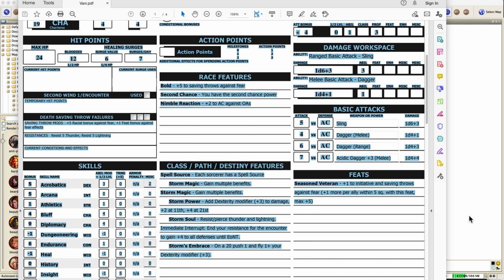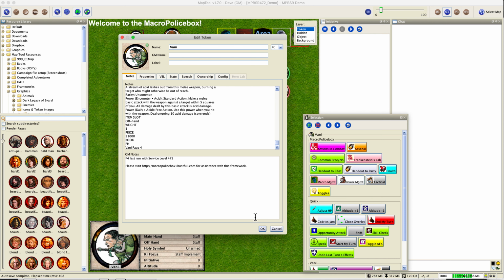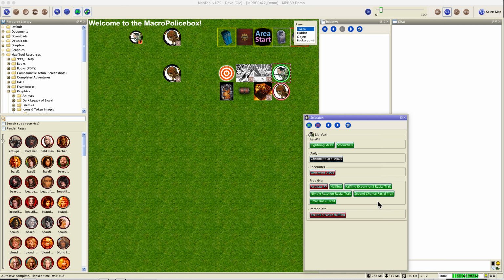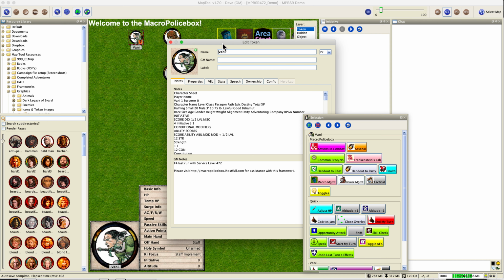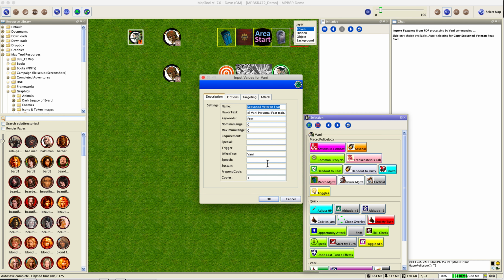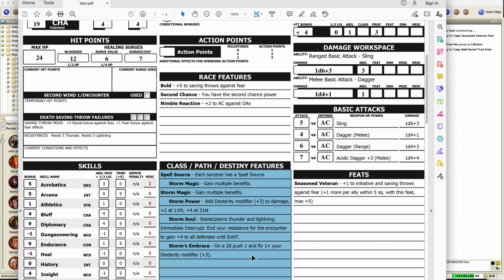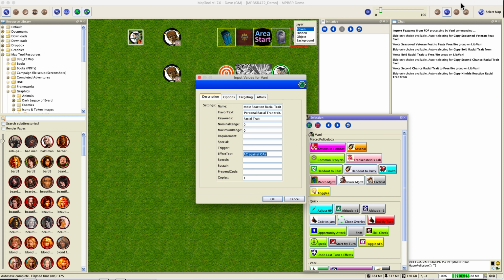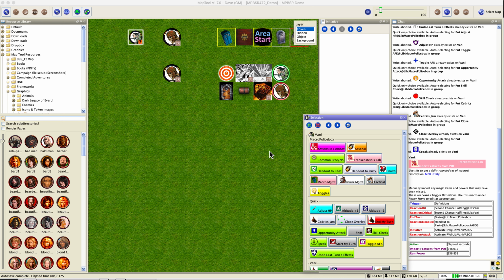Importing Traits from PDFs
Unfortunately not much is said on your PDF with respect to class, racial and feat abilities. A very short and simple sentence is given for each so that's all you will get when importing them. As we see in this video, you can still import these using a separate macro. They can't be imported using the main process because they need to be pasted into the Notes tab beforehand. This is because I need the line breaks to distinguish where one record ends. As I explain here, add extra text in the editor forms as you see fit.